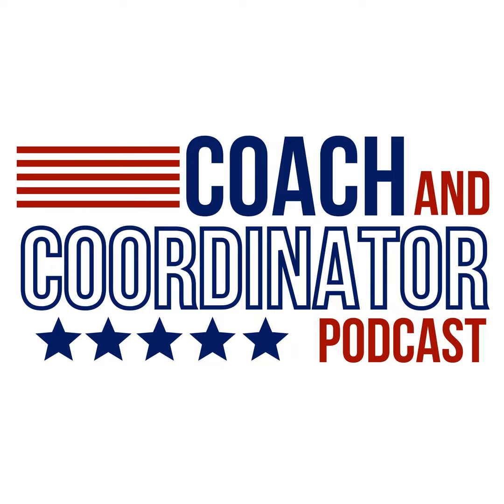Holistic Approach to Protecting the Passer – Dan Gonzalez, Football Consultant, Former HS/College...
On today’s episode, from our archives, long-time coach at both the high school and college levels as well as offense consultant Dan Gonzalez discusses taking a holistic approach to protecting the passer.

Too often, protection is seen as the responsibility of the offensive line, or the line and quarterback, but this discussion highlights that protecting the passer is not only a shared responsibility of all position groups, but it is a key focus of the coaching staff as well. Every facet of the offensive plan, from protection principles, to route design, to formations should have the idea of protection as a key consideration.

The information boom in the last three years put every great idea in front of us. There are Twitter accounts with thousands of followers liking and retweeting new ideas. The adaptation of new ideas and concepts as well as the creativity of coaches has skyrocketed.

As coaches, we have to consciously fight what Bodie Reeder, UNI offensive coordinator, calls the “YouTube install” meaning that you see a great idea that was successful and have the naivety to think “We can do this,” and it gets into your playbook or game plan. The idea may be great and has worked, but that is the surface level of what really goes into coaching football. There is much more that we dig into in this conversation in regard to the passing game.

In addition, defenses now present so many looks that you have to have a system of protection in which the entire offense has a strong understanding not only of the routes they run, but the timing and the protection that are tied together tightly.

Bringing all of it together in how your players and coaches think about it gives you a better chance for success and for keeping the quarterback, who most offenses are built around, both healthy and performing at a high level.

There are so many ideas in this episode that make for great reflection and study before you put your passing game on the field this fall, and we share our top Winning Edge takeaways and ideas for implementation after the interview.

Show Notes:

  •  A.C.T.S.

  •  Applying the progressive passing system

  •  Scan read with quarterback

  •  A holistic approach to pass protection

  •  Assessing collisions in football

  •  Examples of proper protection schemes

  •  Hot routes and simulated pressures

  •  Protection adjustments and delays

  •  Systemizing terminology

  •  Scripting for protecting the passer

  •  Game planning in practice

  •  Formation disadvantages

  •  Preparing for blitz pickup

  •  Simplifying terminology

  •  Dan’s progressive passing system

Coach and Coordinator has formed a new coaching group, leveraging the AIM7 app, to help coaches stay on top of nutritional, exercise, and sleep habits throughout the year to beat burnout and perform your best. All you need is a wearable device like an Apple Watch, and you can join.